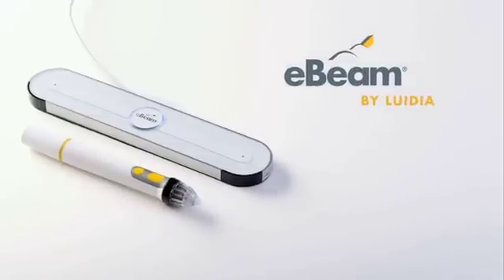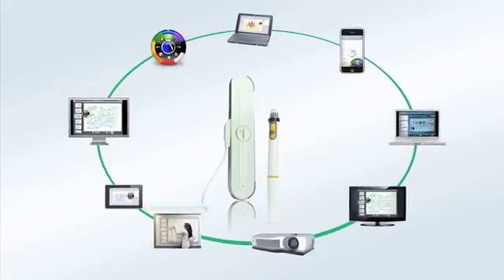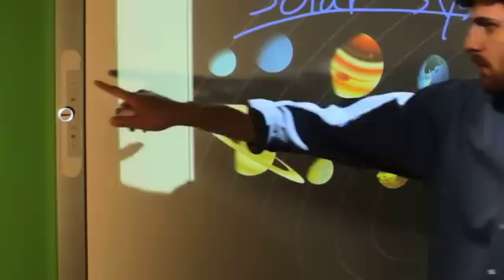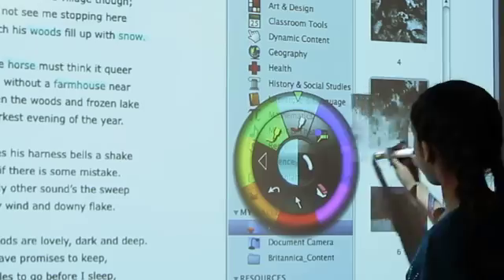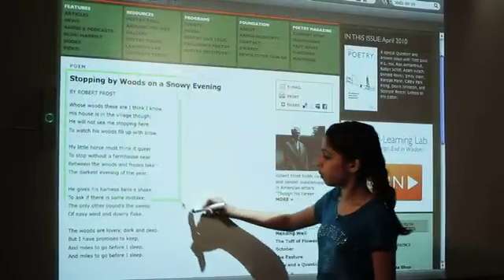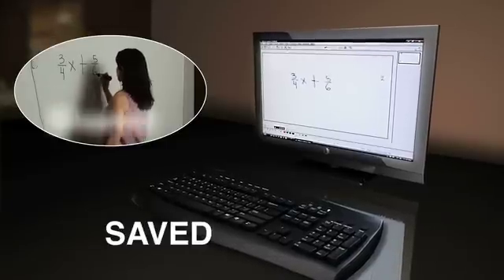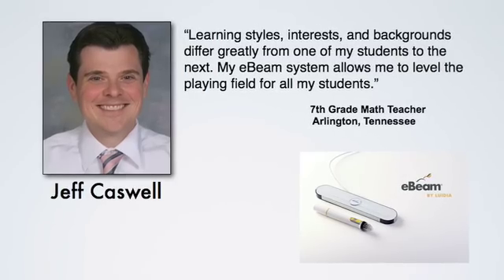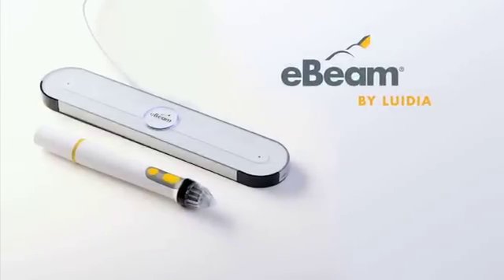eBeam by Luidia Introduction - Education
A portable interactive whiteboard -- see how groundbreaking eBeam technology transforms any flat surface into a lively interactive workspace.